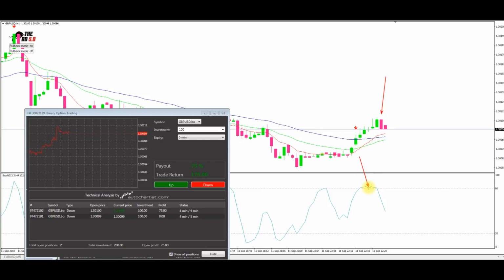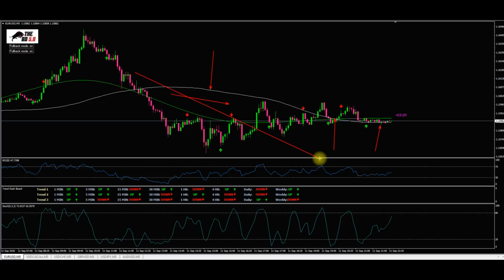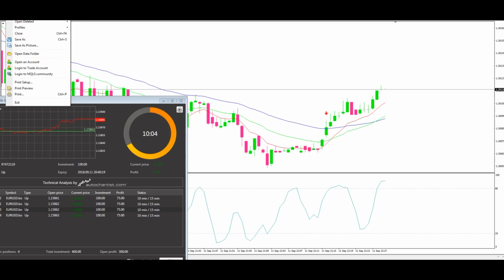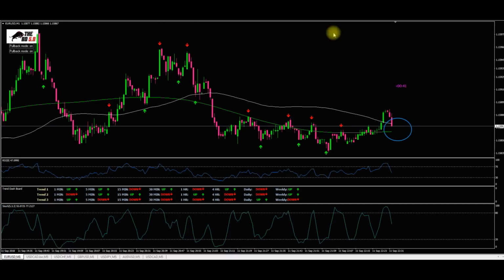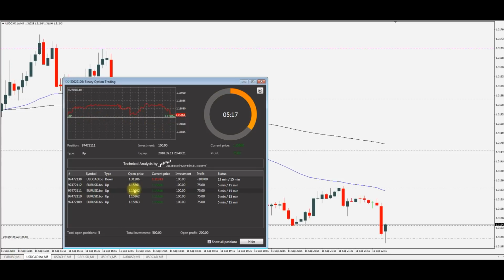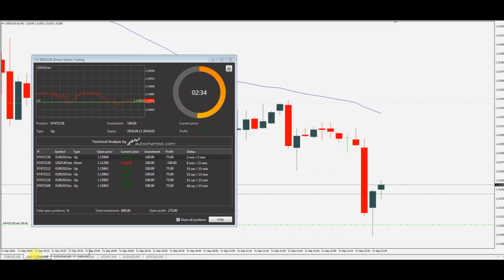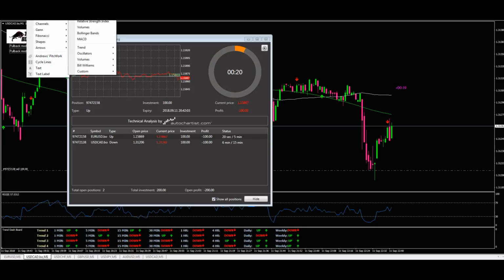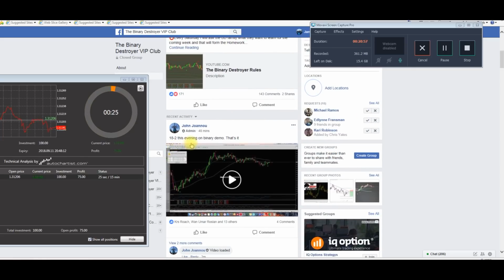Even I NEED help with the BD 5.0!